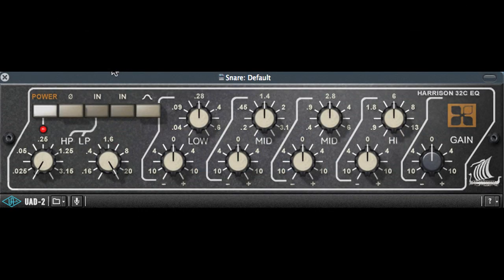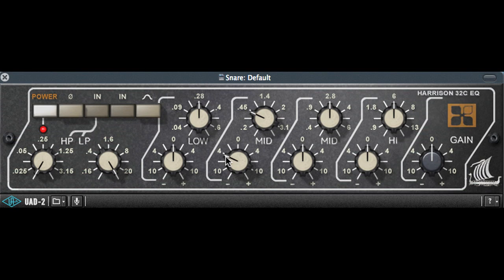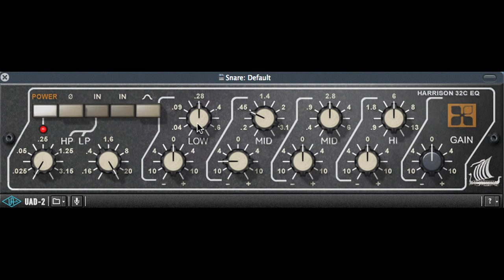Harrison 32C EQ Plug-In for UAD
Partnering with Harrison Consoles Ltd. and Bruce Swedien, Universal Audio recreates the Harrison four-band 32C channel EQ from Bruces own Harrison 32 Series console. to read more about this EQ.

Also, be sure to check out UA's Harrison 32C EQ plug-in product